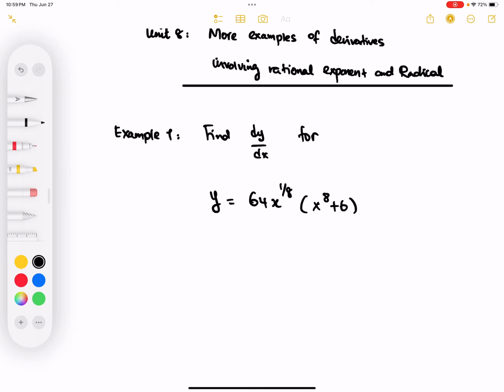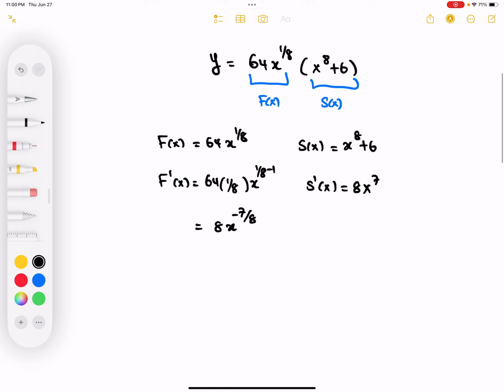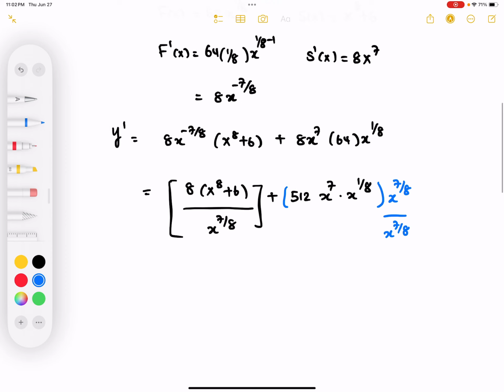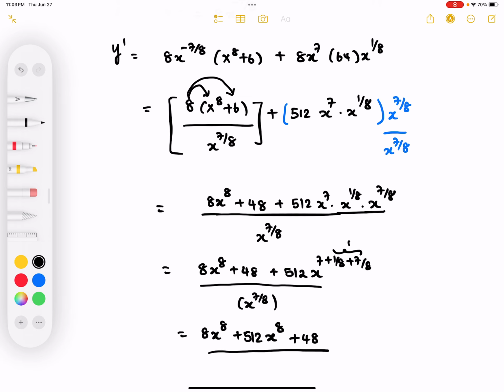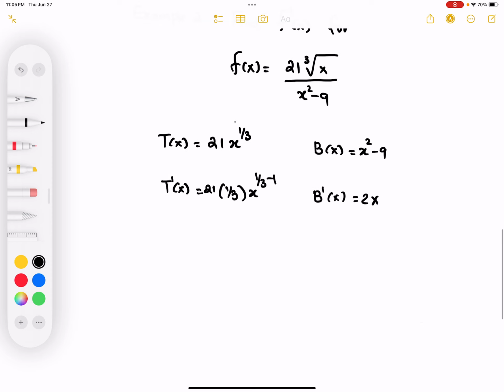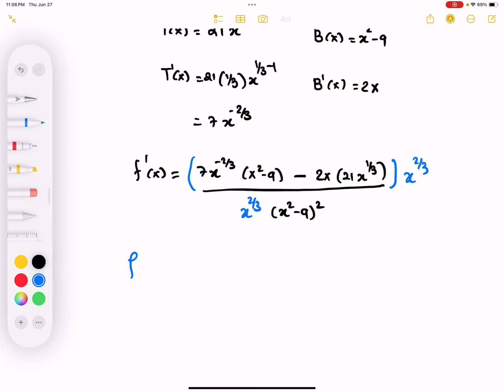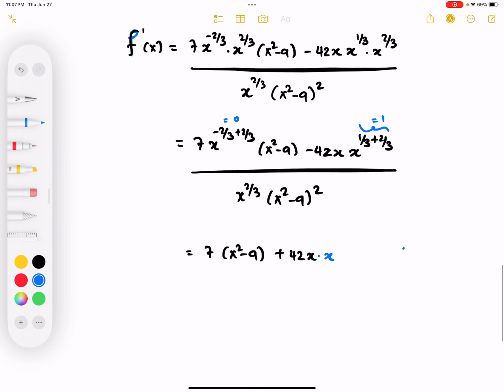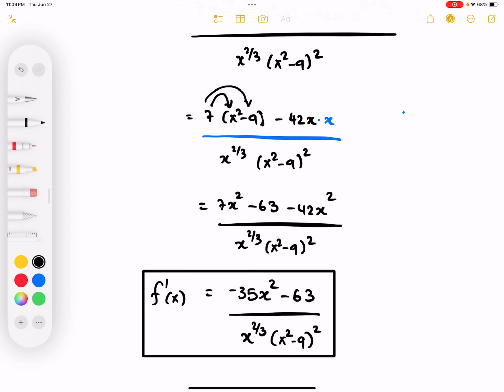More Examples of Derivatives Involving Rational Exponents and Root Form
In This Video, You'll Learn:

- How to differentiate functions with rational exponents
- Techniques for finding derivatives of functions in root form
- Step-by-step examples to illustrate each differentiation technique